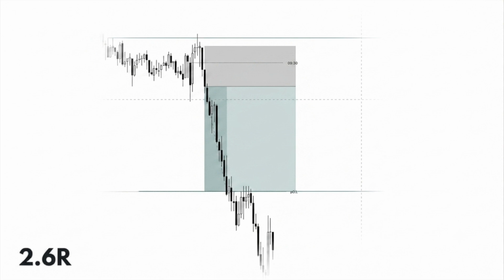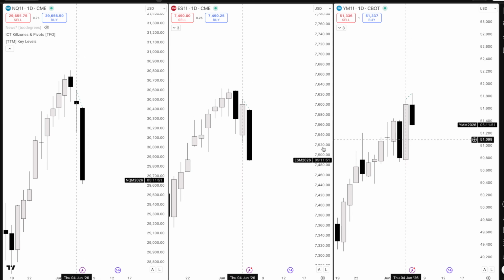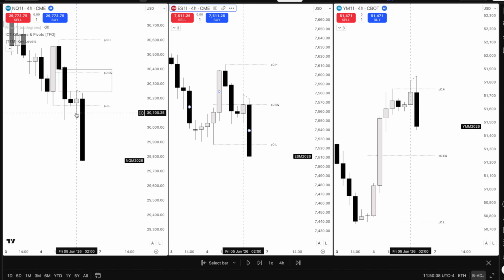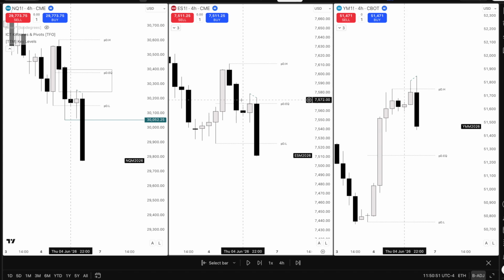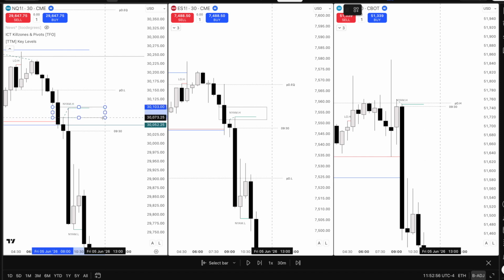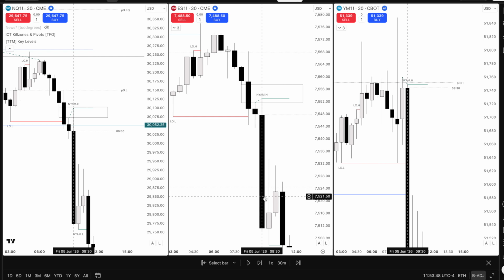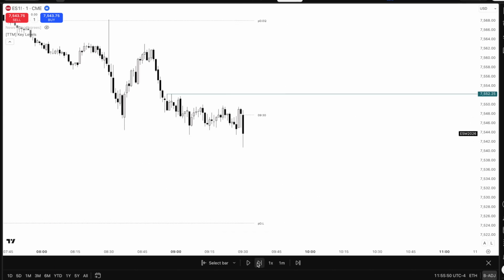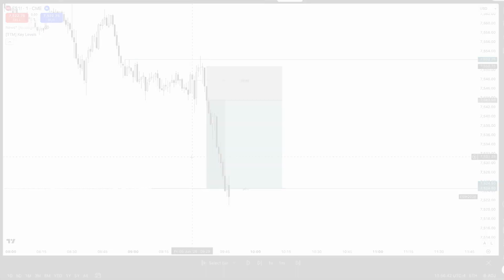GxT x TTFM Model - ES Futures Trade (+2.6R) | Full Breakdown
In this video, I break down a full  ES futures trade that resulted in a +2.6R winner using the GxT x TTFM model.

We go through:

Higher time frame narrative
Entry confirmation
Risk management
Trade execution
Exit reasoning

This is a complete trade review showing the thought process behind the setup from start to finish.